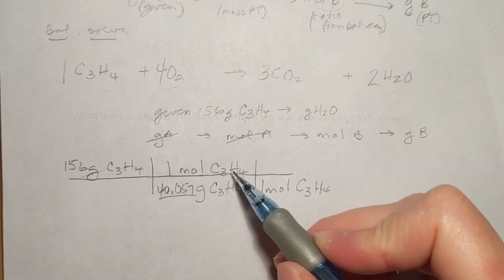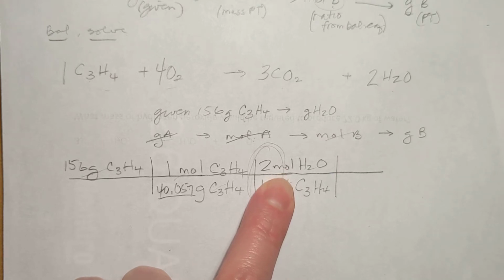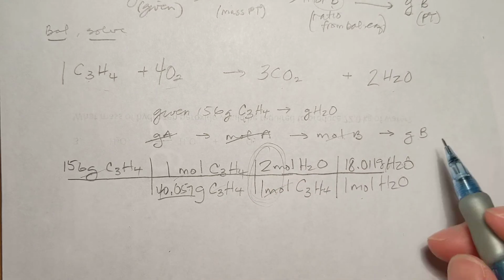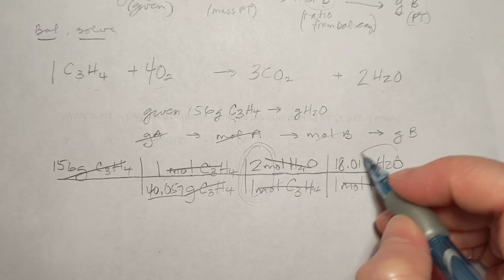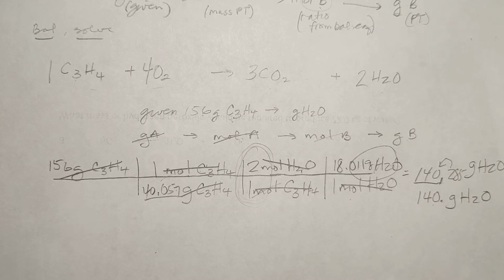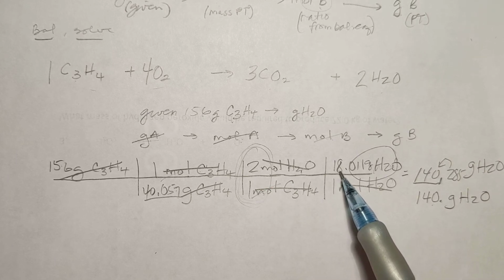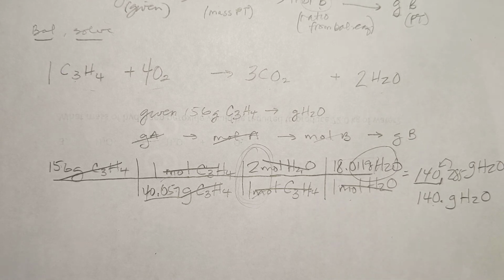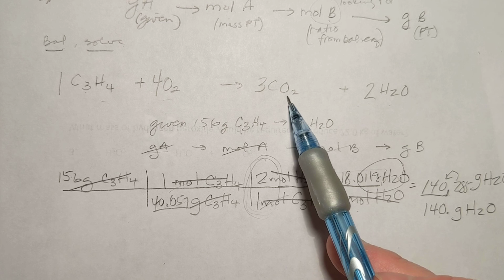MAUSome Stoichiometry problem 1b